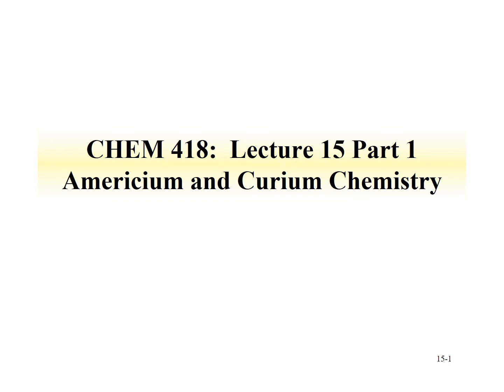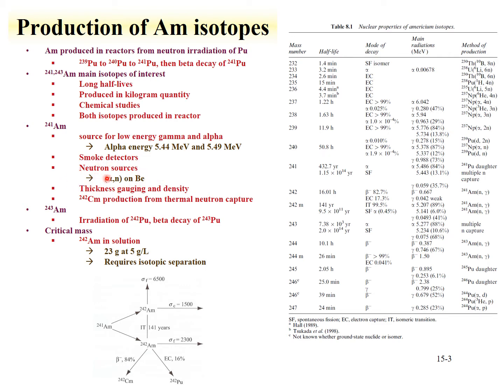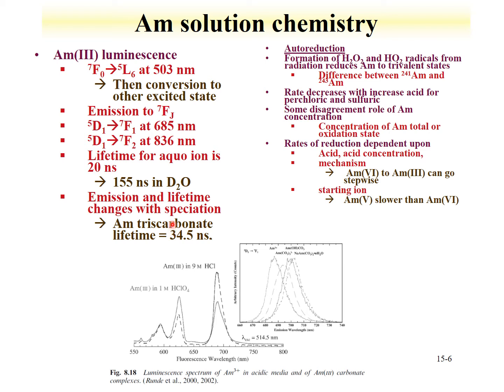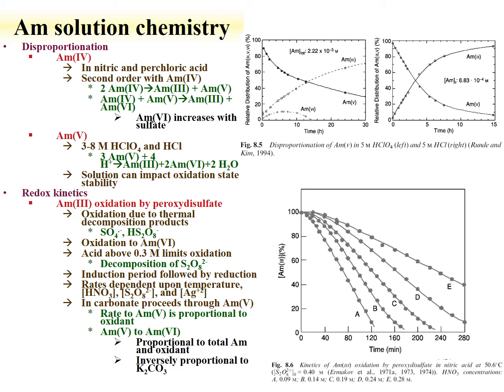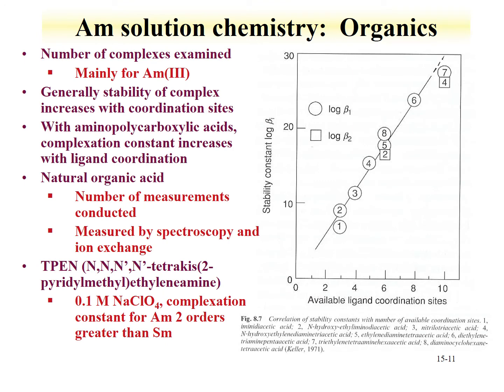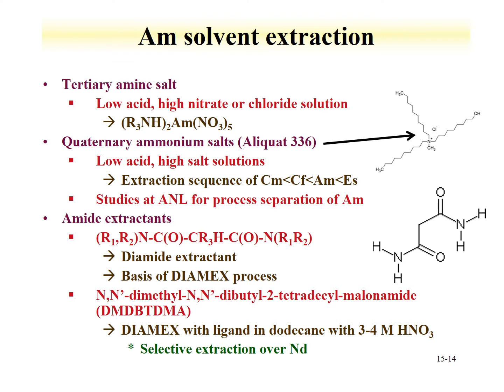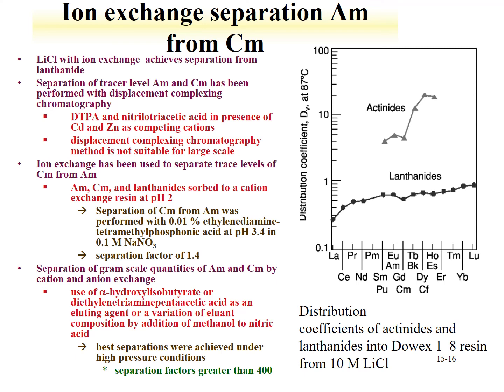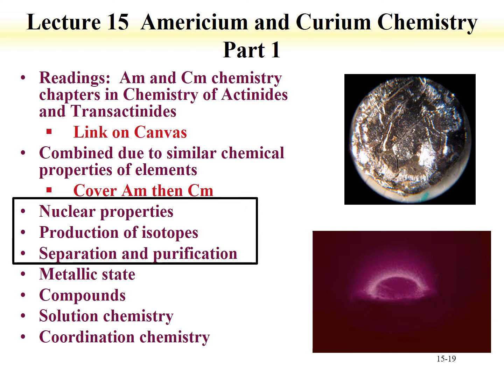Lecture 15 Americium and Curium chemistry part 1. CHEM 418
This lecture introduces the chemistry of americium and curium. Both elements are discussed due to their similar chemical behavior, particularly in separations. However, important differences in their chemistry are highlighted. For americium pentavalent and hexavalent species are achievable. For curium, its unique fluorescence properties are highlighted. The nuclear properties of americium and curium isotopes are provided. Isotope production focus on those formed from multiple neutron capture. These isotopes, 241Am, 243Am, 244Cm and 248Cm, are used to explore americium and curium chemistry. The basic solution chemistry is described, along with implications for fuel cycle separations. Methods for the separation of americium and curium are provided, including solvent extractions, anion exchange, precipitation, and molten salt techniques. Synthesis and characterization of americium and curium metals, alloys, and compounds are provided, with emphasis placed on those compounds of importance to the nuclear fuel cycle. The non-aqueous and coordination chemistry of these elements are introduced. The limited available data offers an avenue for novel explorations and future research directions. The lecture is in 2 parts; part 1 is 29 minutes and part 2 is 29 minutes.